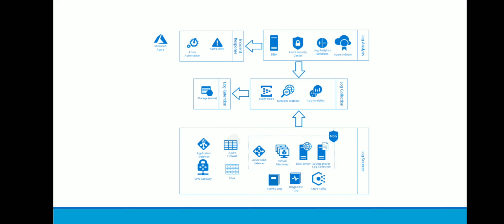Detecting and Responding to Threats in Australia - Azure | Reference Architecture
In this video Algorythmz helps you understand Detecting and Responding to Threats in Australia - Azure | Reference Architecture to enable your Organisation on Zero trust journey.